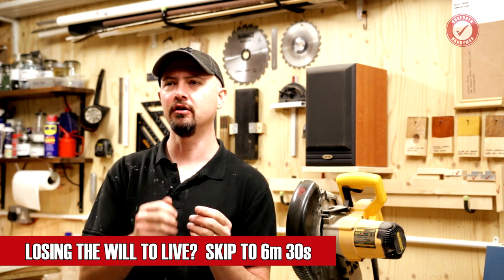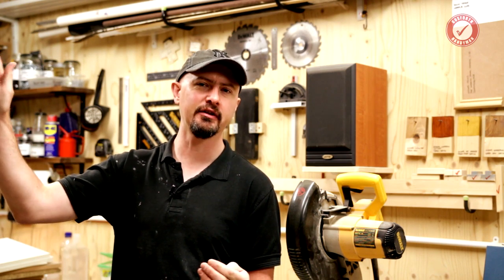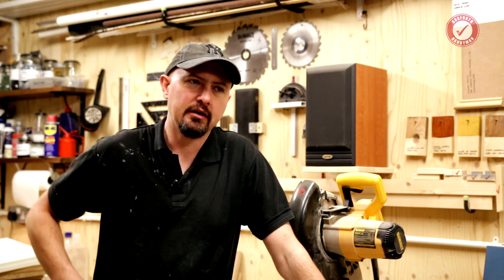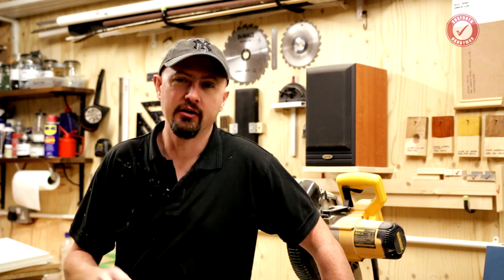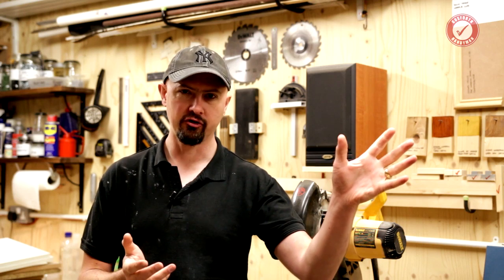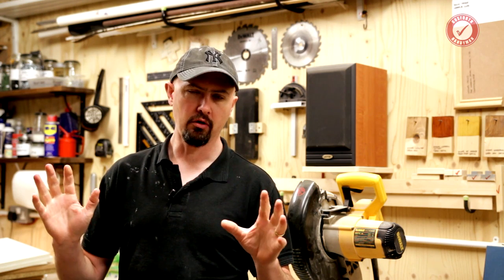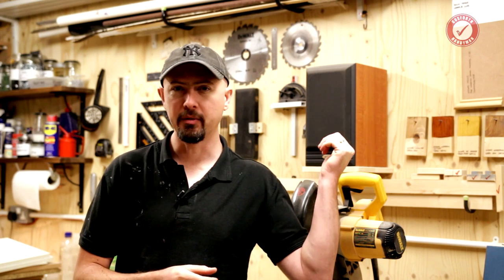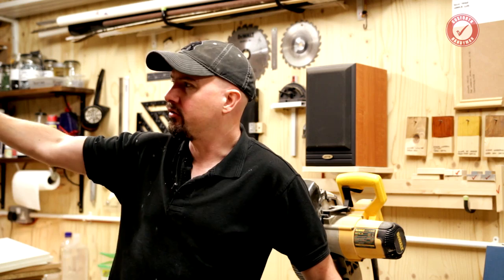Making a Temporary Stud Partition Wall - Workshop Upgrade Part 1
It's time to upgrade my workshop! In this video I make a start by building the framework for my stud partition wall. Everything is designed to be removable in case we ever move - hence screws being used for most of the construction. There'll be a few parts to this to cover building the walls, doing the ceiling, dealing with the garage door, building the workshop door, doing the electrics, decoration and various other jobs.